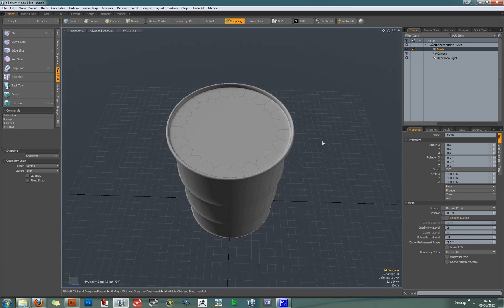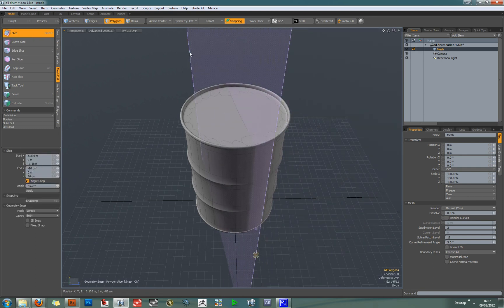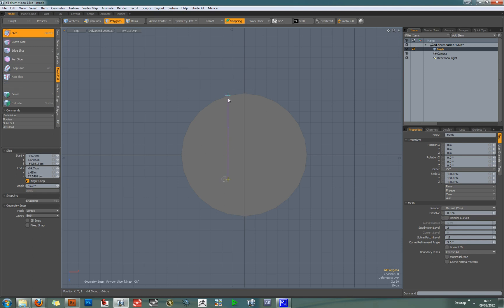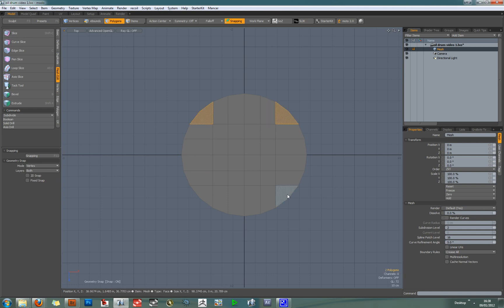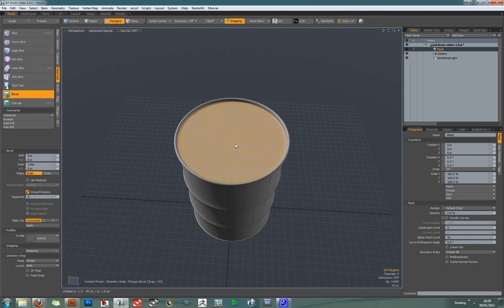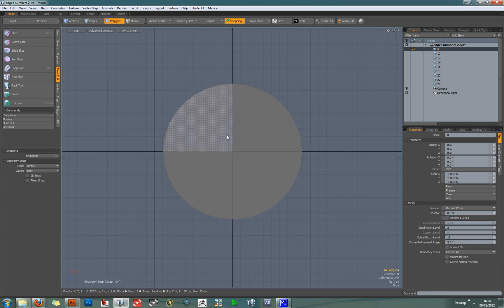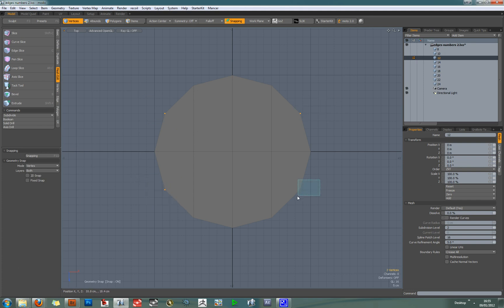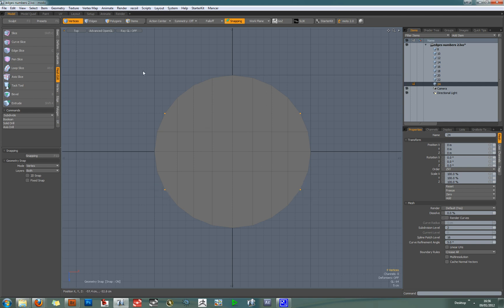modo quick tip: slicing an nGon into quads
A modo beginner tip on how to quickly slice a large nGon into quads.